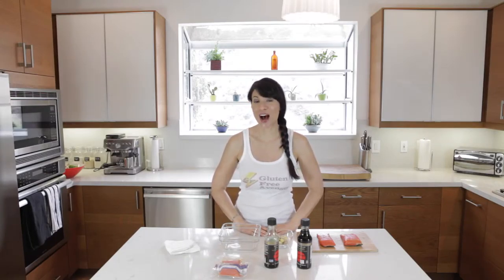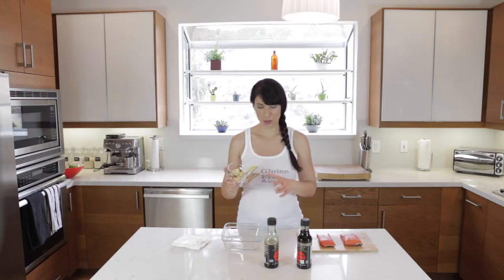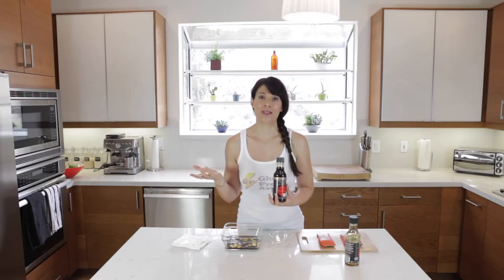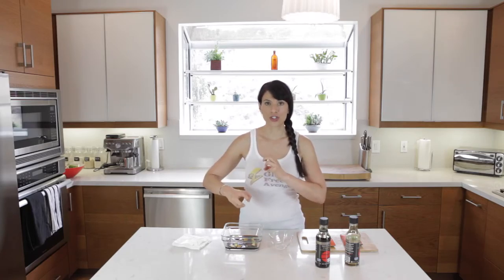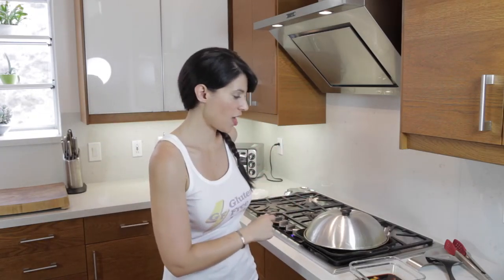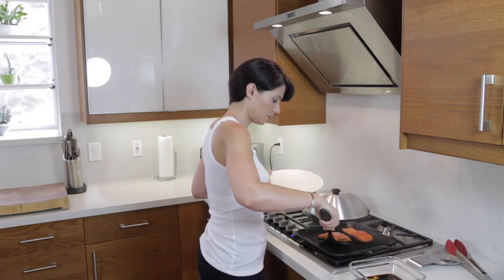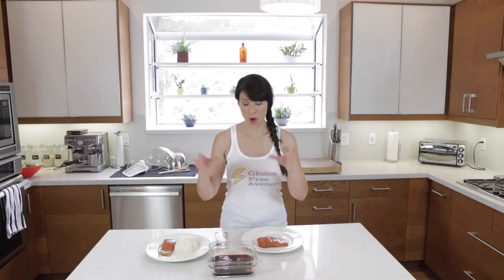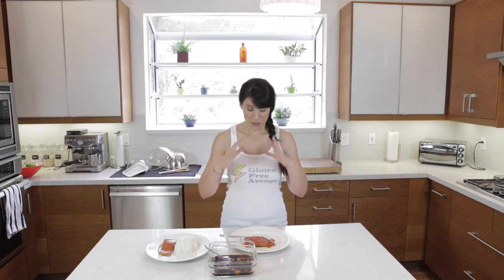Ginger Soy Salmon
This week I teamed up with SenaSea Seafoods to bring you an amazing recipe AND a contest.   Rich and Sena Wheeler, of SenaSea Seafoods send me some delightful Copper River Sockeye Salmon and I decided to make my go-to salmon recipe. I have made it so many times I can’t count, but this fish definitely improved on an already great recipe. Now, I know that regular soy sauce has wheat, but this recipe uses the original recipe soy sauce, called Tamari. The story of change in recipe for soy sauce is because adding wheat to the recipe makes the soy ferment faster and doesn’t change the taste…thus manufacturers are able to make more soy sauce for bottling, faster and probably cheaper. So now you know that everyone else is eating the imposter soy sauce and because we have Tamari, we are enjoying the real deal.

To enter the "Copper River Sockeye Salmon Dinner for 8" Contest, please go to my Facebook Page or use this